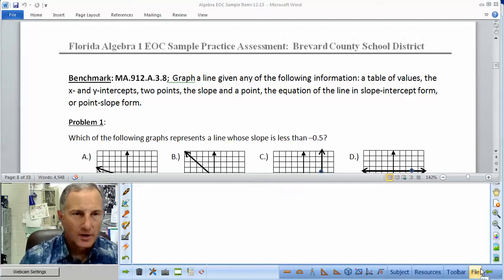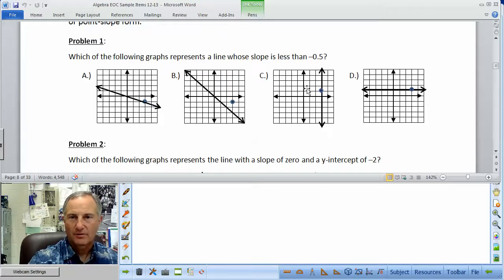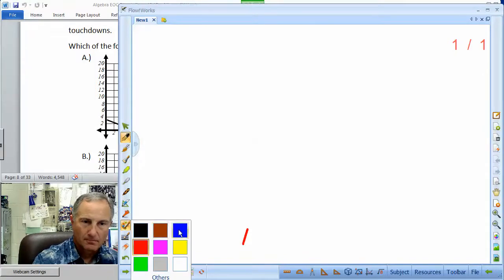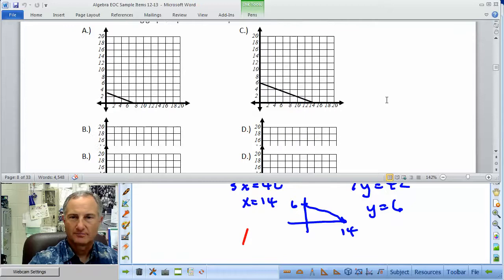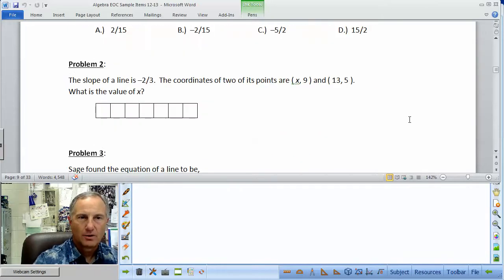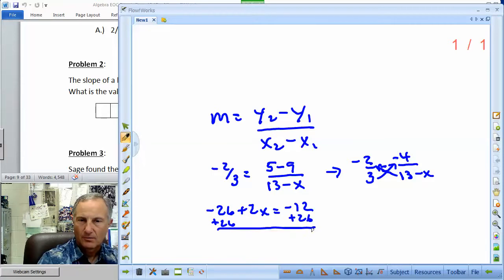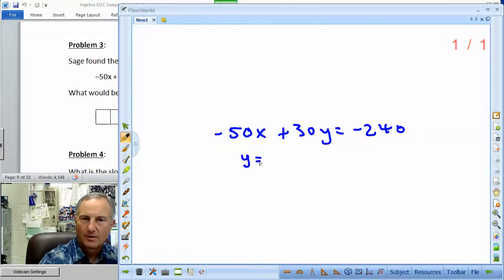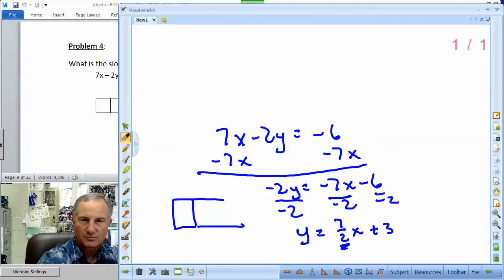Algebra 1 EOC A 3.8, 3.9